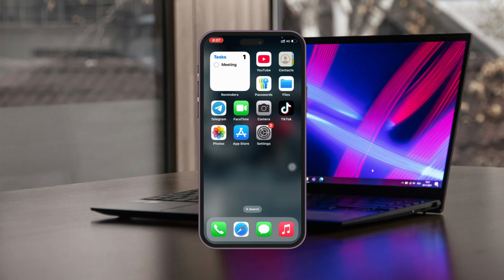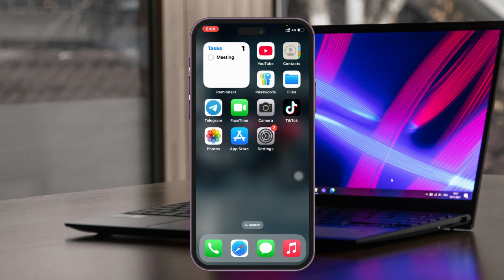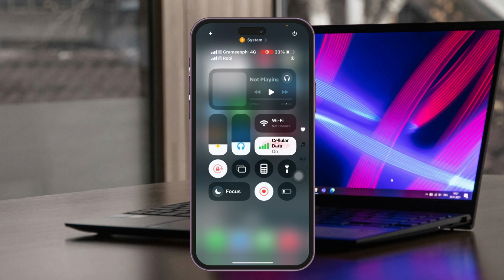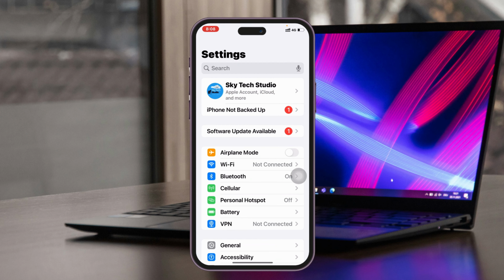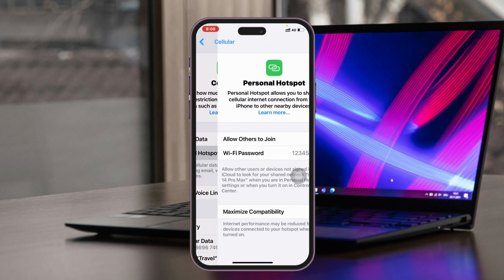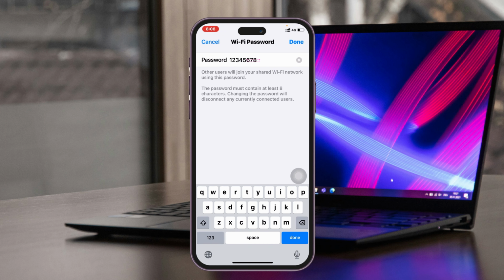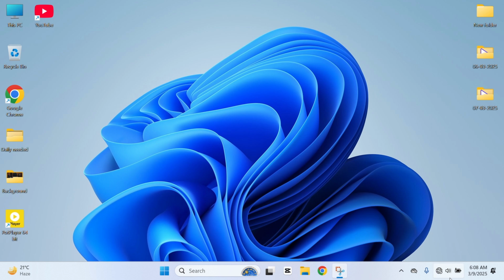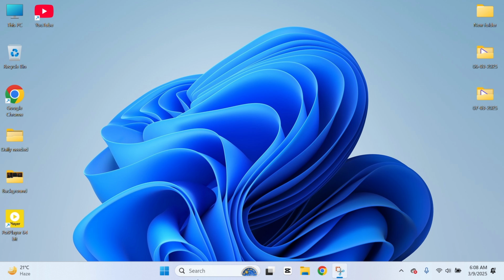How To Share iPhone Internet To Laptop (Wirelessly)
Need to connect your laptop to the internet using your iPhone? If you're wondering how to share iPhone internet to a laptop, you’re in the right place! Whether you’re working remotely, traveling, or facing Wi-Fi issues, using your iPhone hotspot is a quick and easy solution.

In this video, we’ll show you how to share iPhone internet with a laptop via hotspot. We’ll cover everything from how to use iPhone internet on your laptop to sharing iPhone internet wirelessly and making sure your iPhone hotspot works seamlessly. If you’ve ever asked, “How do I share data from my iPhone to my laptop?” stick around!

00:01- Video Start
00:13- Channel intro
00:21- Process 1: Share iPhone Internet
00:55- Process 2: Connect to the Internet on Laptop
01:24- Process Ending